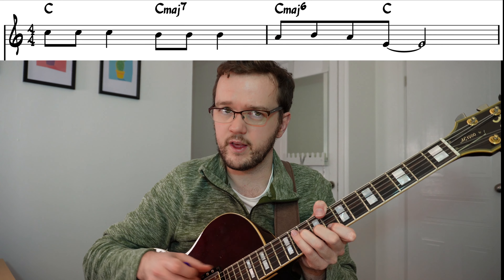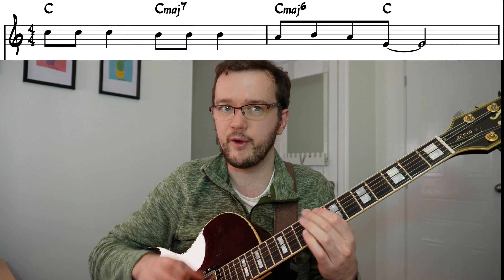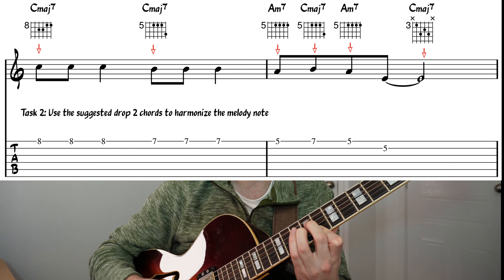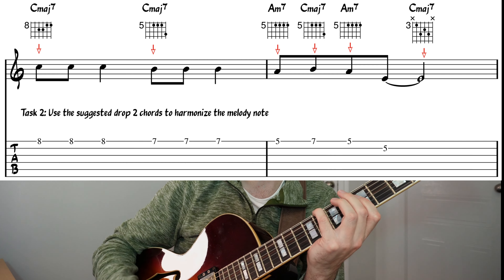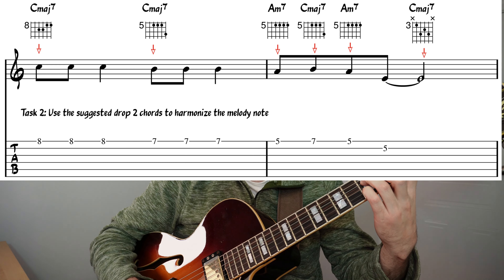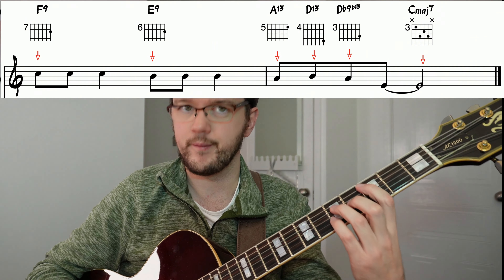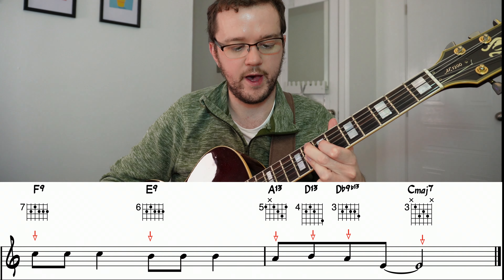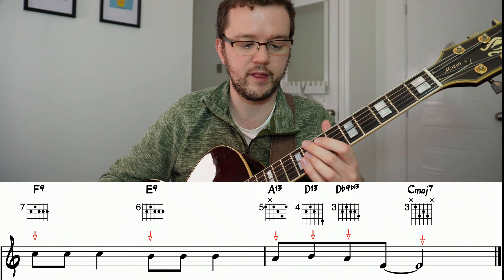Can you complete this Christmas Chord Challenge?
A quick Christmas chord challenge to attempt over the holiday season.